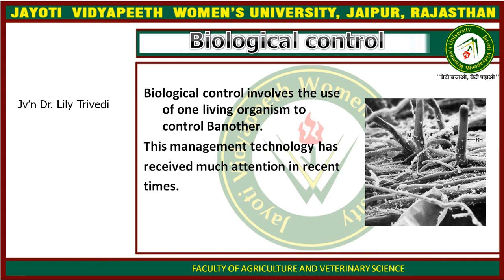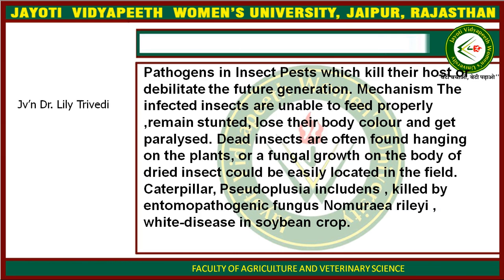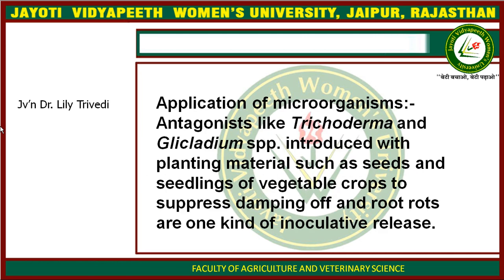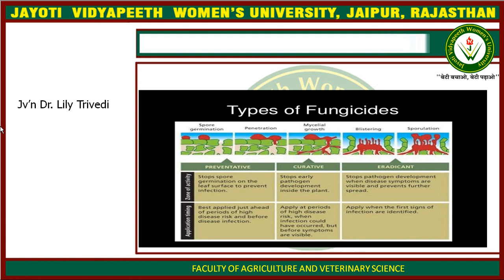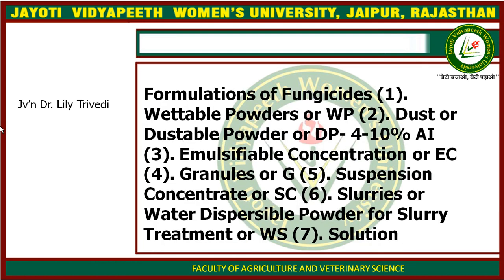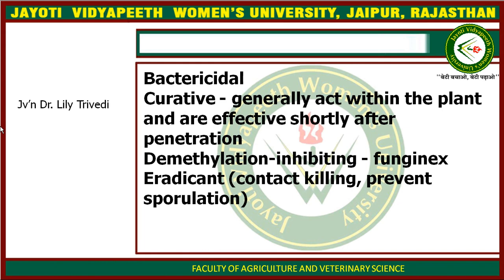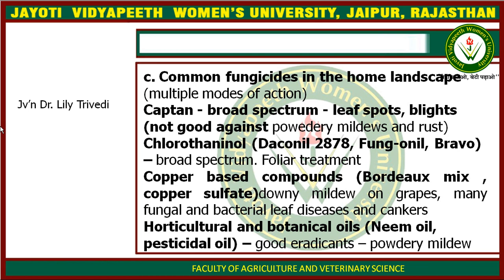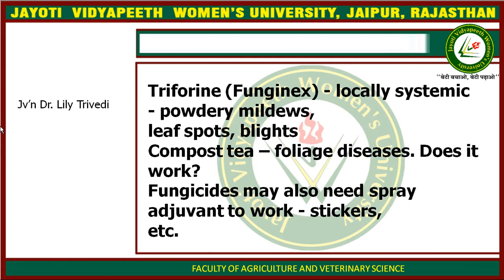Jayoti Vidyapeeth -MANAGEMENT OF PLANT DISEASE 2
JYOTI VIDYAPEETH WOMEN'S UNIVERSITY JAIPUR
FACULTY OF AGRICULTURE AND VETERINARY  SCIENCE
 FACULTY NAME- JV'n DR. LILY TRIVEDI
TOPIC NAME- MANAGEMENT OF PLANT DISEASE 2